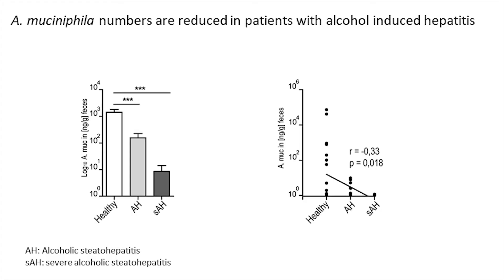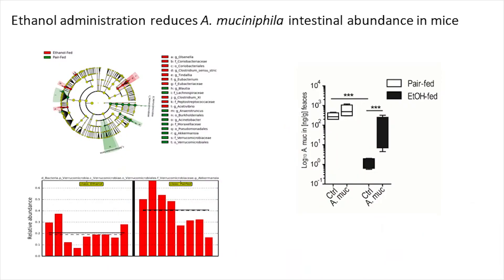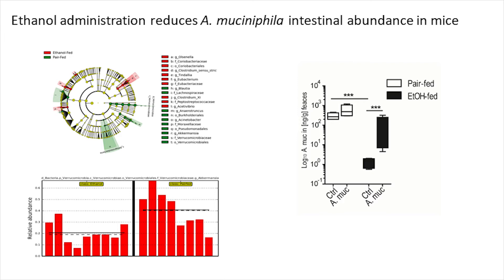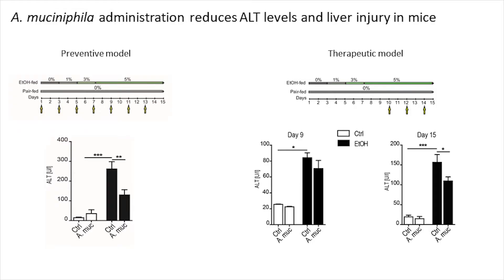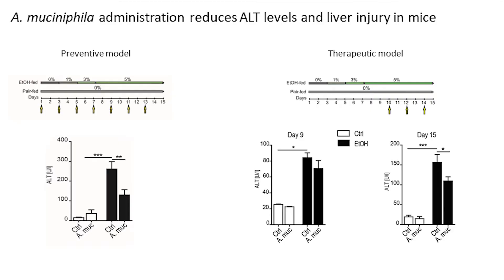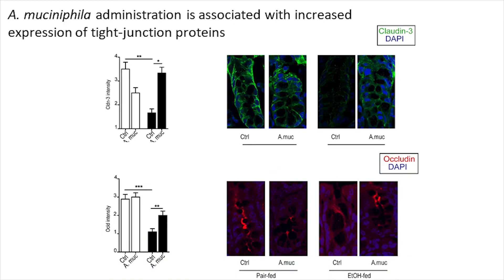Treatment of alcoholic liver disease and Akkermansia muciniphila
To cite: Grander C, Adolph TE, Wieser V, et al. Gut Published Online First: 26 May 2017. doi: 10.1136/gutjnl-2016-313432
Objective: Alcoholic liver disease (ALD) is a global health problem with limited therapeutic options. Intestinal barrier integrity and the microbiota modulate susceptibility to ALD. Akkermansia muciniphila, a Gram-negative intestinal commensal, promotes barrier function partly by enhancing mucus production. The aim of this study was to investigate microbial alterations in ALD and to define the impact of A. muciniphila administration on the course of ALD.
Conclusion: Ethanol exposure diminishes intestinal A. muciniphila abundance in both mice and humans and can be recovered in experimental ALD by oral supplementation. A. muciniphila promotes intestinal barrier integrity and ameliorates experimental ALD. Our data suggest that patients with ALD might benefit from A. muciniphila supplementation.